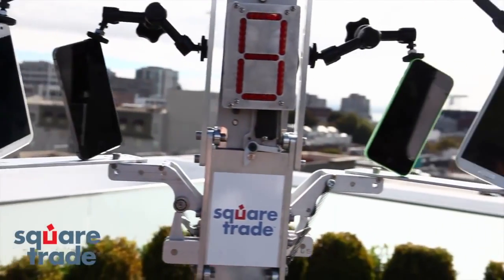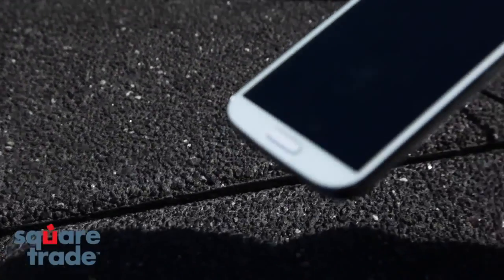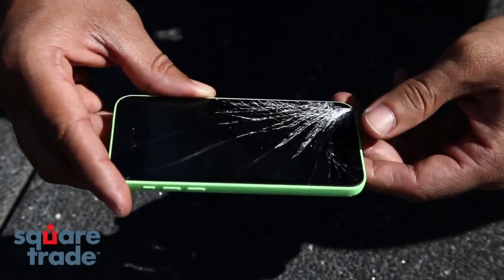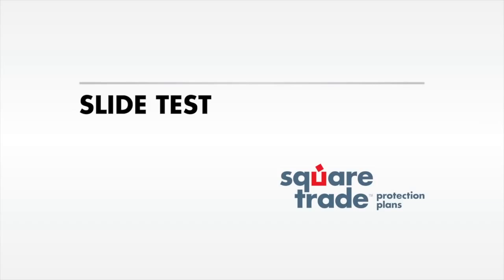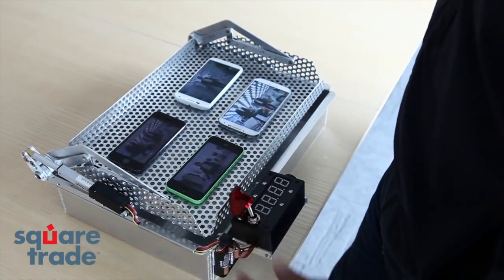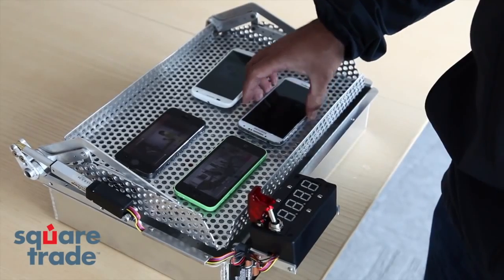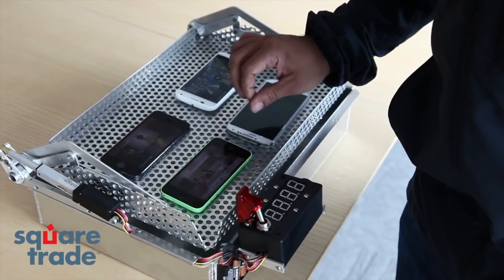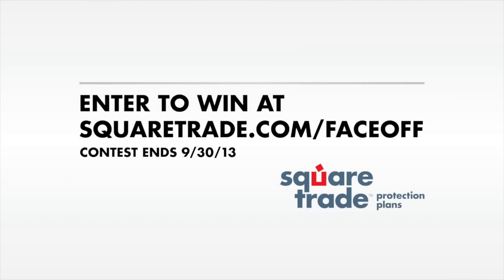Testes de resistência com iPhone 5C, 5S, Moto X e Galaxy S4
Três testes foram realizados pela empresa de telefonia SquareTrade, onde a equipe coloca o iPhone 5C,iPhone 5S, Moto X e o Galaxy S4 em várias situações complicadas. O objetivo é saber a assistência de cada aparelho e qual deles apresentam a melhor performance. Visite o site para saber detalhes sobre esta avaliação